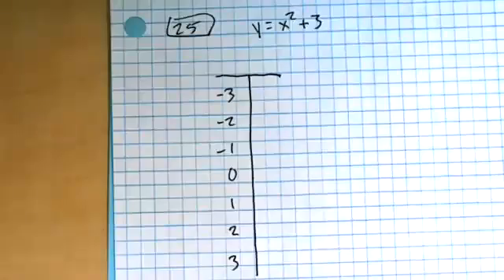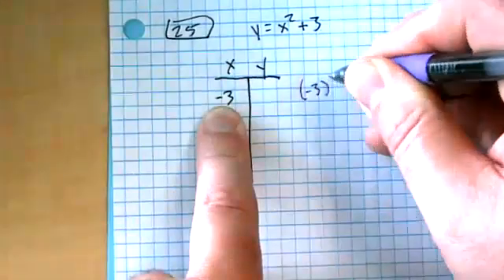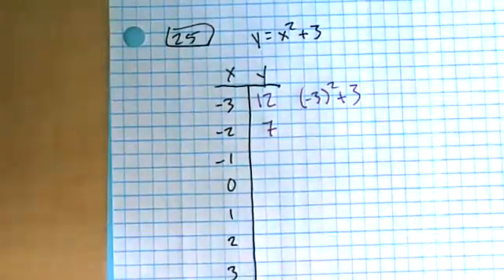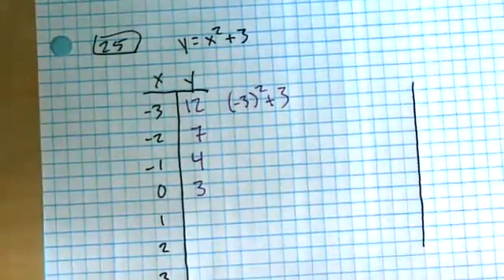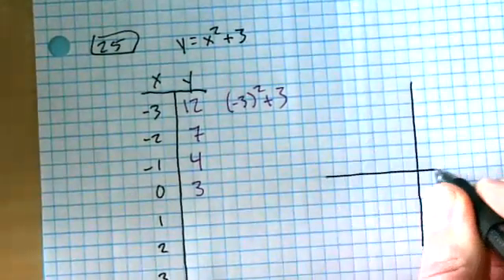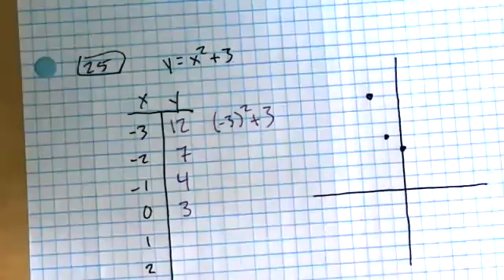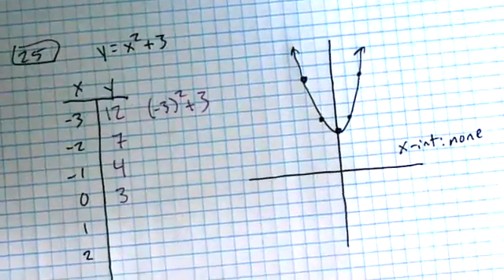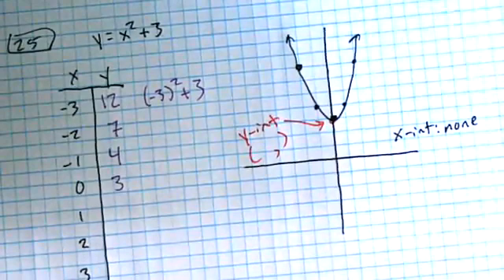1.1.3 Assignment - Problem 25 help